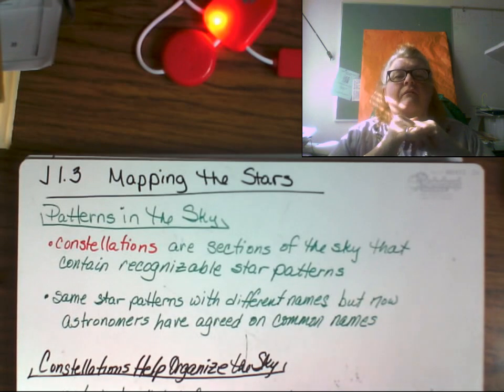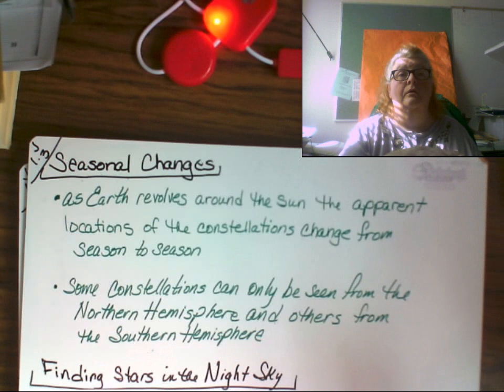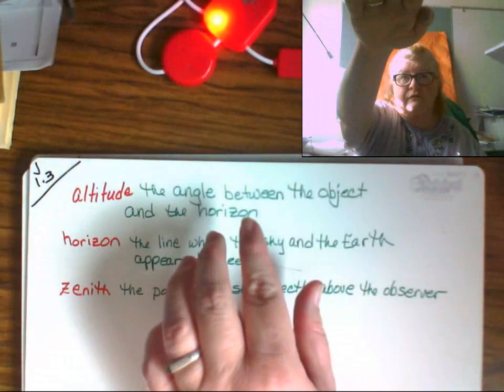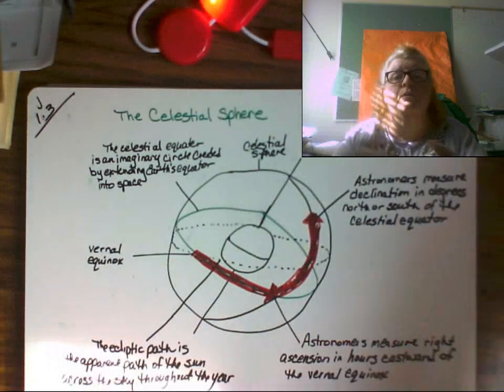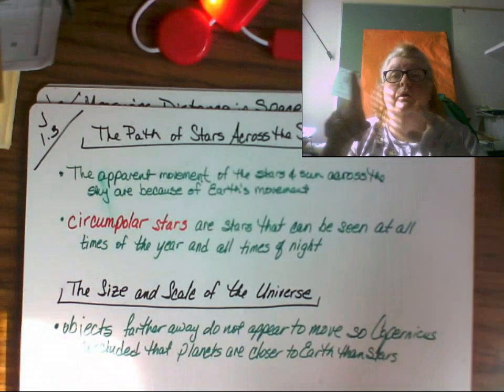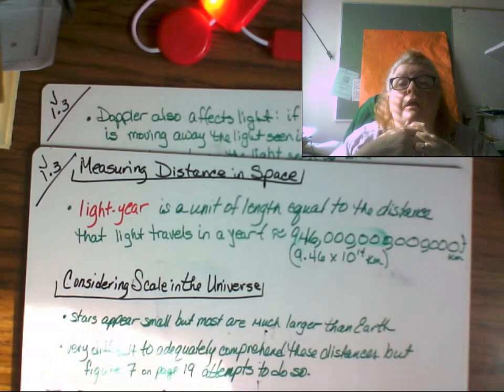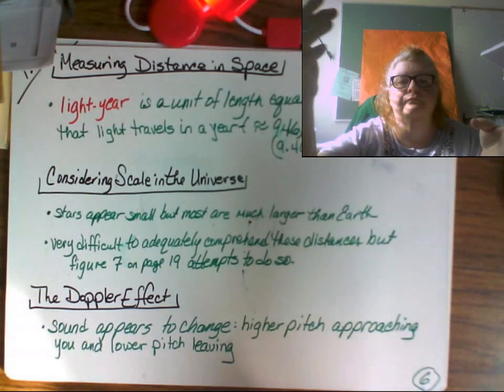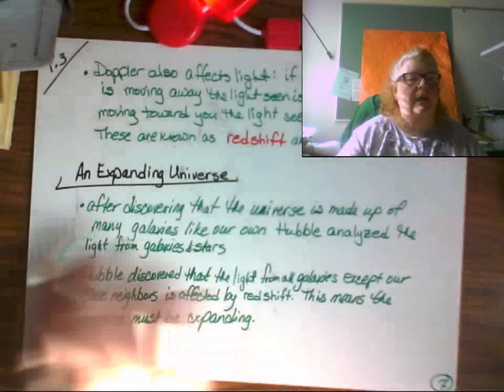J1 3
Mapping the Stars